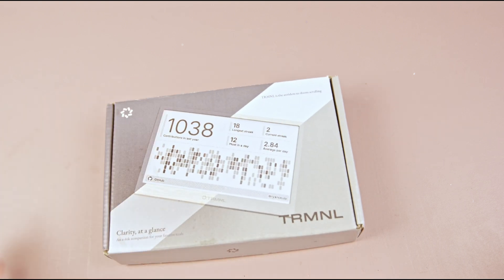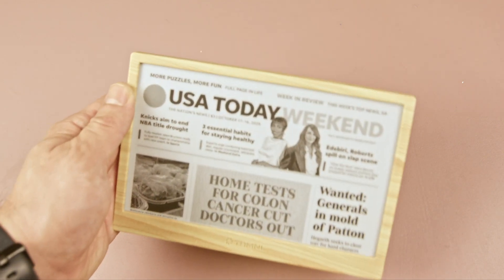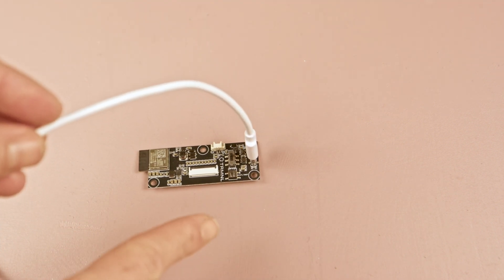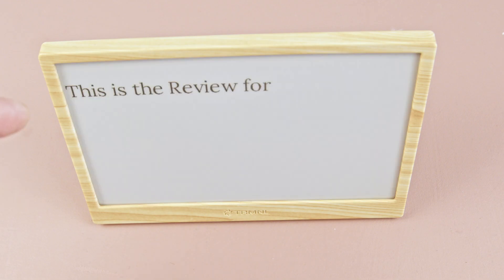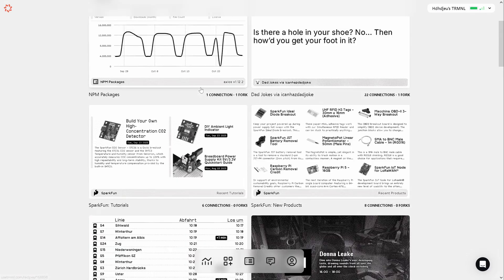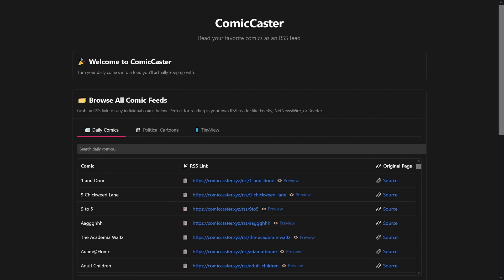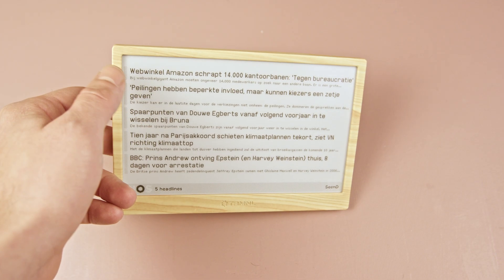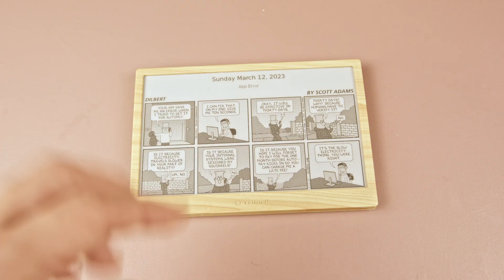TRMNL Deep Dive: Review, Teardown & Custom Builds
Meet the TRMNL, a minimalist ePaper dashboard that brings live data to your workspace. In this video, I put it to the test — from setup and design to what’s hiding inside. Then I push it further by creating custom plugins that make it do exactly what I want.

What’s inside:
• Hands-on review — setup, performance, and display quality
• Full teardown — exploring the internals of the TRMNL
• Coding custom plugins — turning it into a personalized dashboard

If you love clean desk setups, smart displays, and a bit of tinkering, you’ll want to see this one.

Contents of this video:
00:00 – Intro
01:10 – What is TRMNL?
03:45 – Setup & Features
06:30 – Teardown
10:15 – Custom Plugins - Making your own plug-in